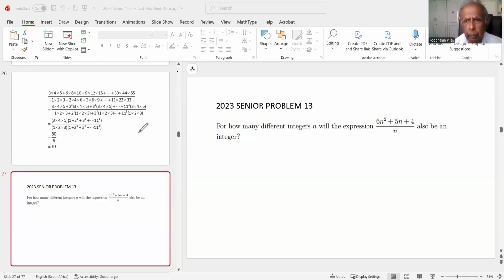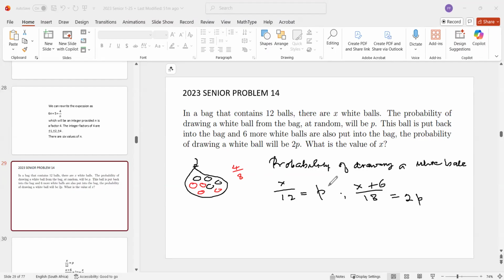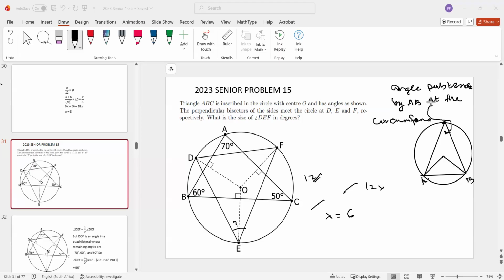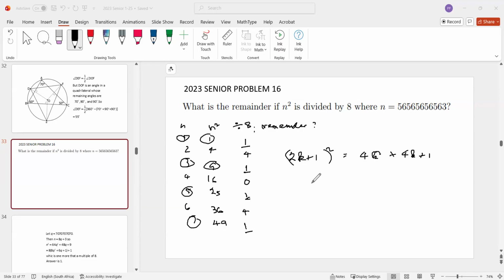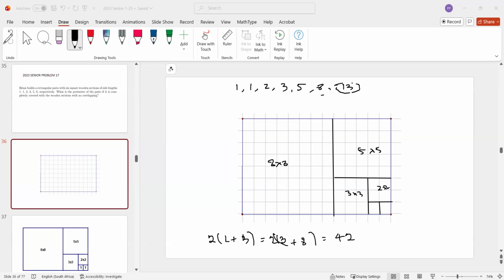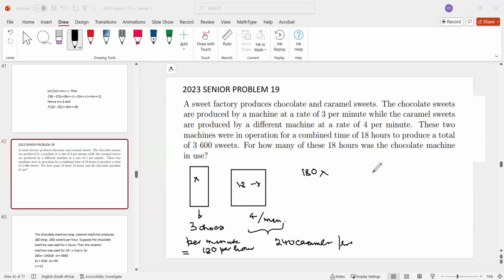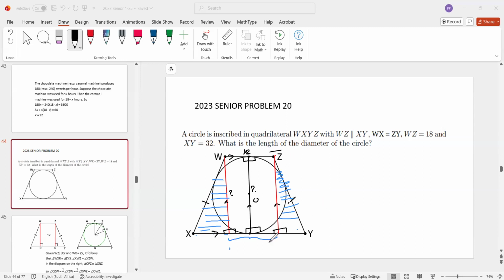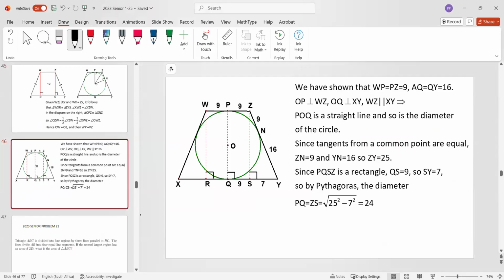SAMO 2023 Round 2 Senior Problems 13 - 20